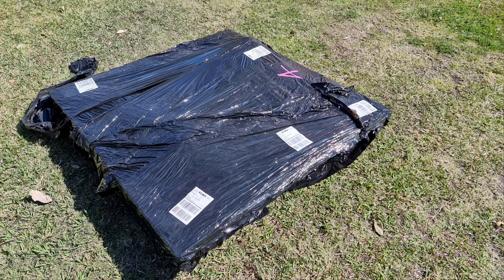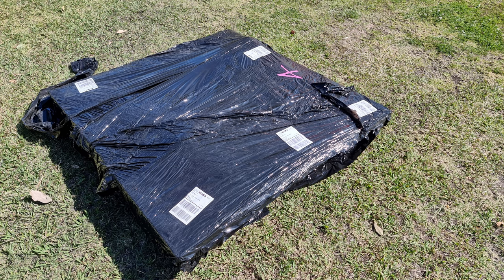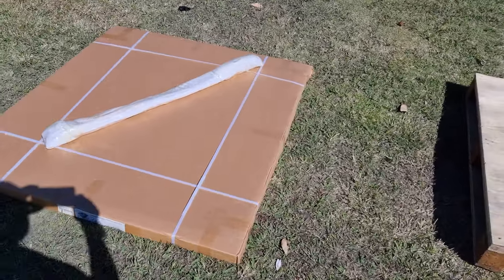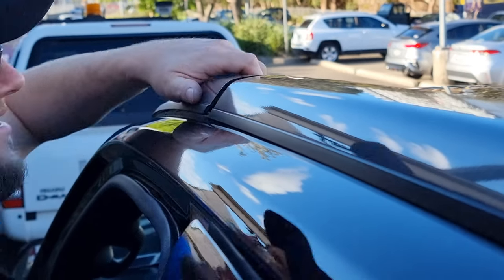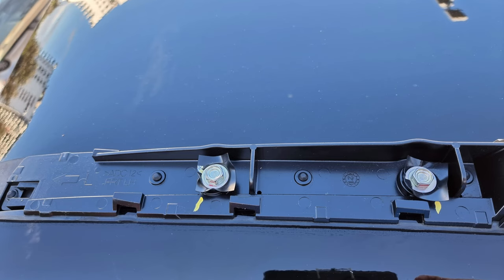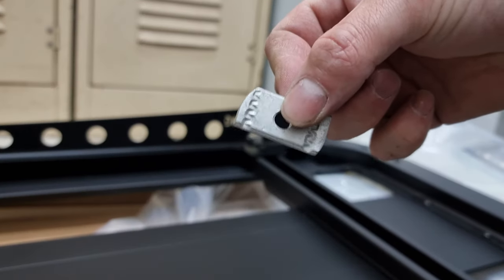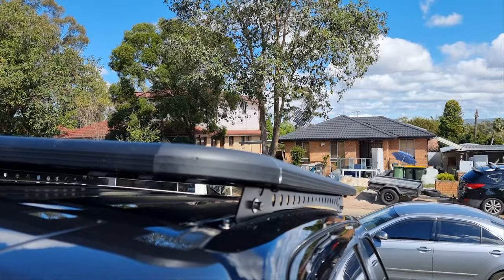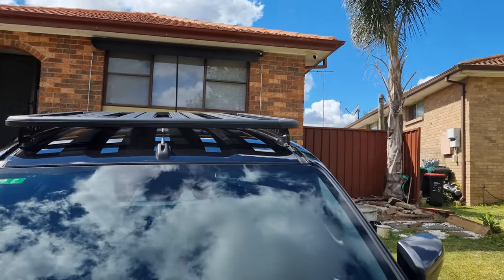Installing a cheap roof platform with backbone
How i installed a cheap roof platform on my ute - In this video i show you the cheap Rhino Rack platform with backbone style platform i installed on my ute.